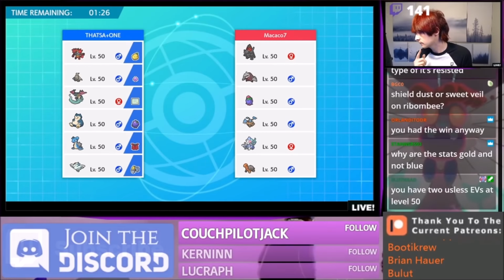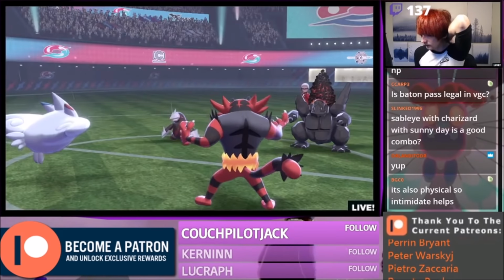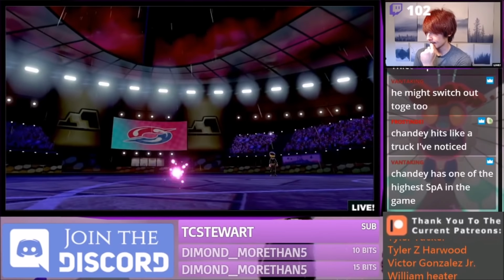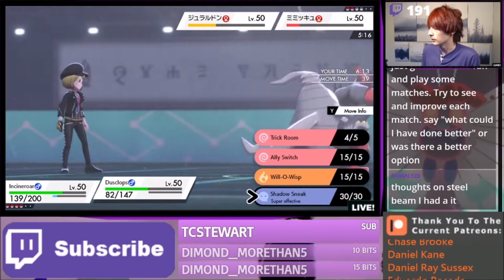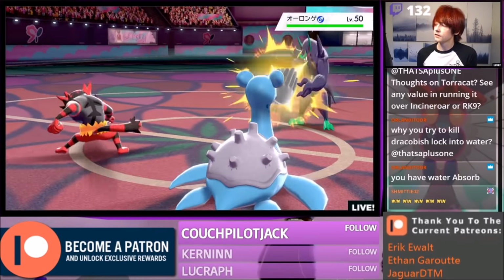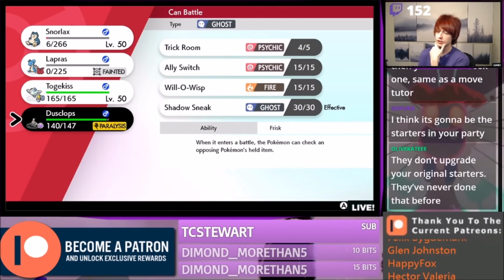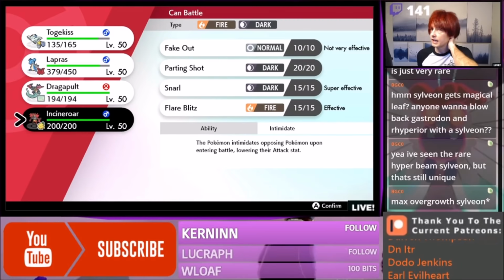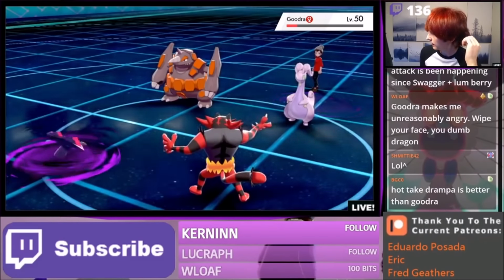Lets Go Lapras! Pokemon Sword and Shield Competitive VGC 2020 Doubles Wi-Fi Battle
Showing off how I personally like to play Lapras!
Yesterday was Dusclops, Today is Snorlax! Dont forget to answer the question of the day!

Rental Code:
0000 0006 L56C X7